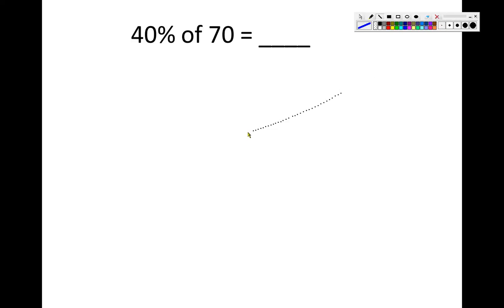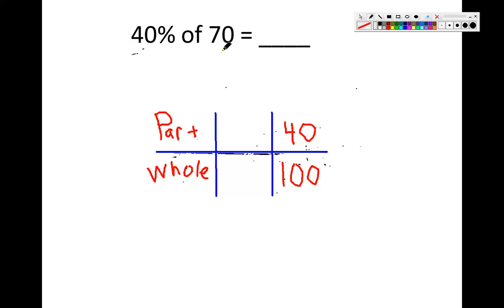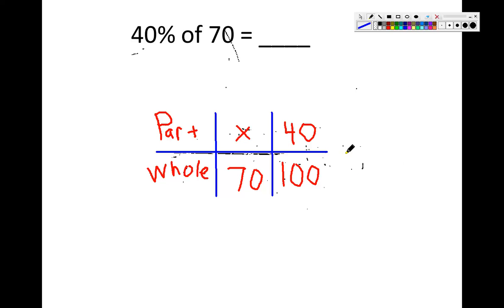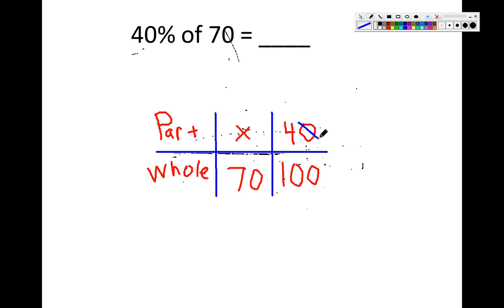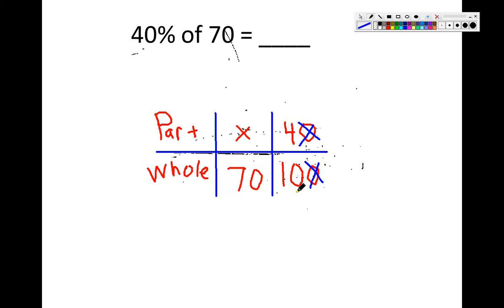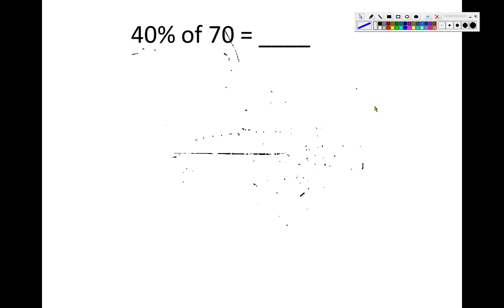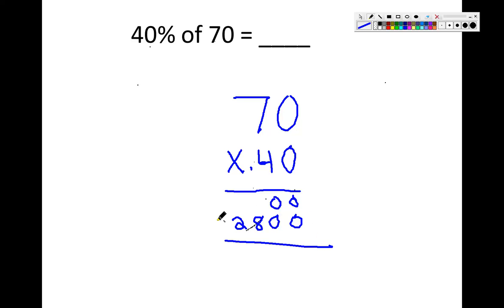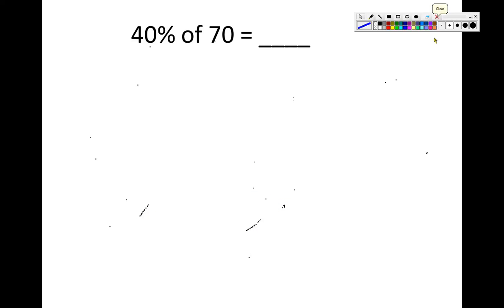Unit 02 - Percent of a Number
Finding a percent of a number using proportions